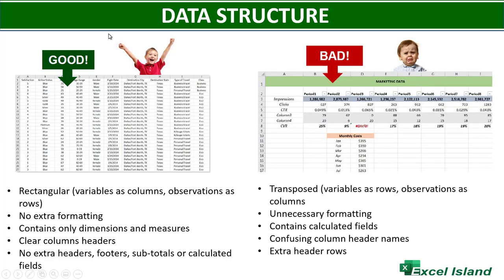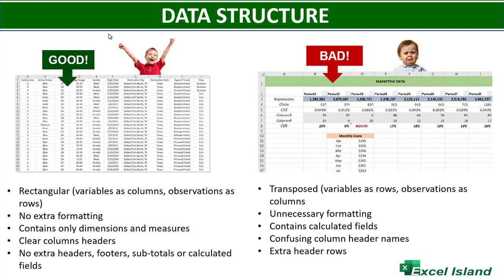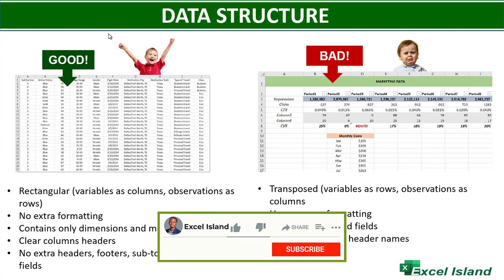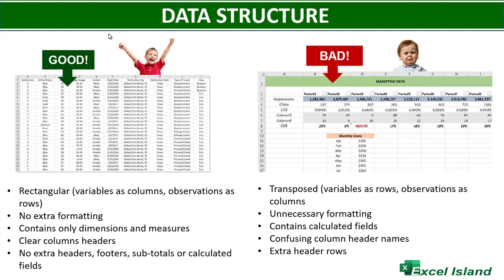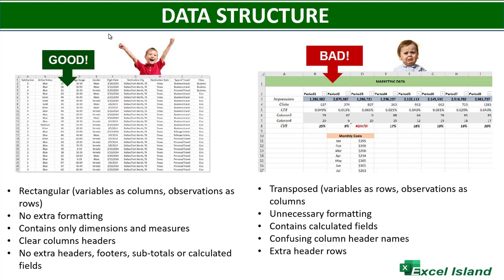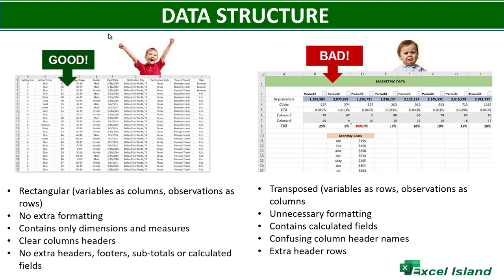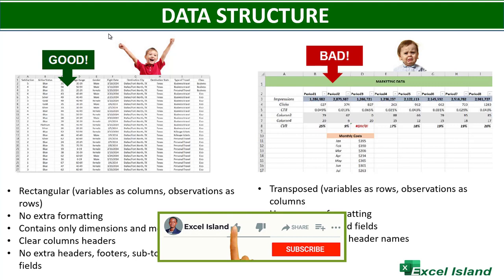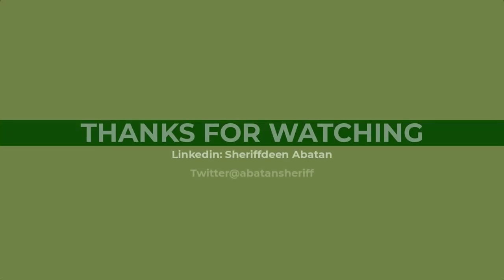How to Structure Data for Analysis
How to structure data for Pivot Table data analysis.

In this Excel tutorial, you’ll learn about:
► 5 tips for a successful Pivot Table analysis.
► Importance of data structure for a Pivot Table.

Abatan Sheriffdeen.